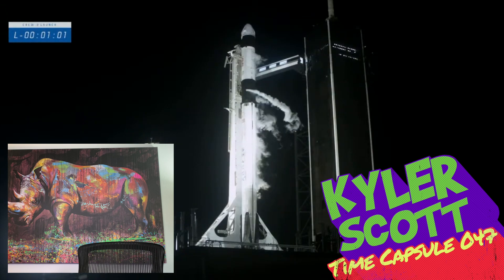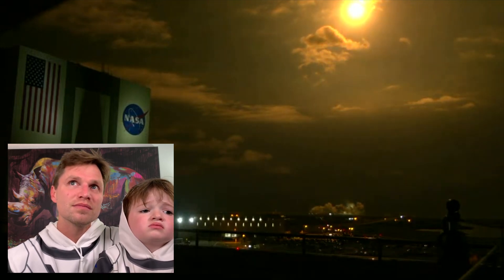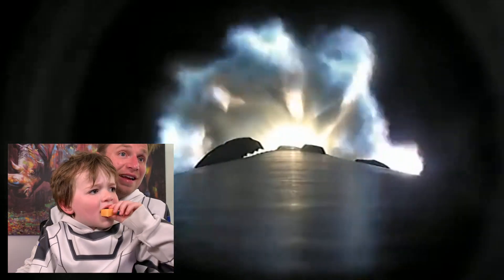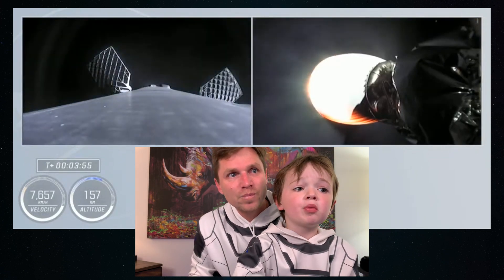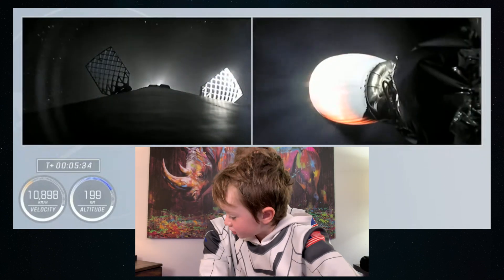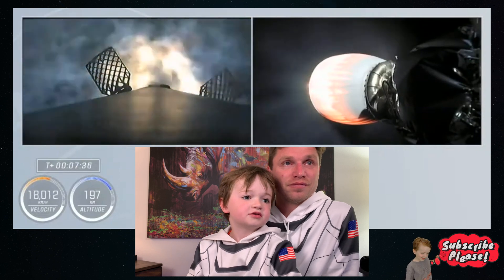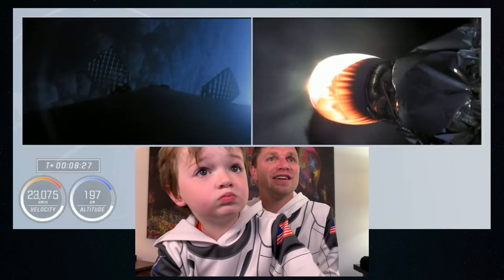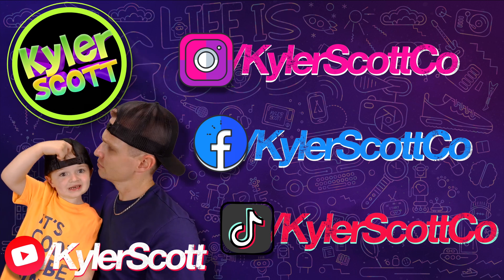SpaceX Crew-2 | Launch NASA Astronaut Mission - Kyler Scott Reaction 🧑‍🚀🚀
@SpaceX does it again! So exciting knowing we are sending Astronauts back to space from the historic launch pad 39A at Cape Canaveral. Safe travels to Crew 2! I wonder what it is like to sleep in a Dragon. :) Can we also note this wasn't the first time the Falcon 9 and Dragon Capsule used for this mission has been to space! 🤯In Elon we trust! lol

Thank you Elon Musk and Gwynne Shotwell for getting the next generation excited about space! Hope you like the family vlog!

Save the RHINOS! 🦏

Kyler Scott
Time Capsule: 047